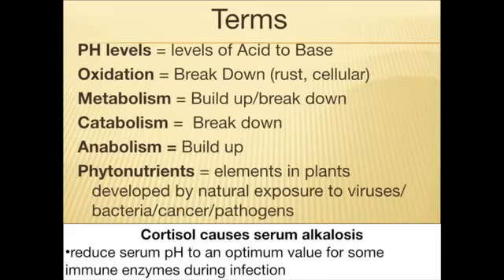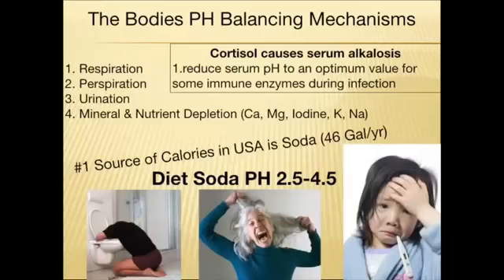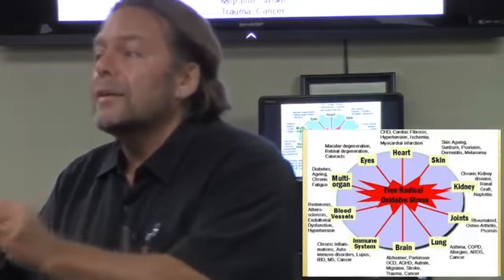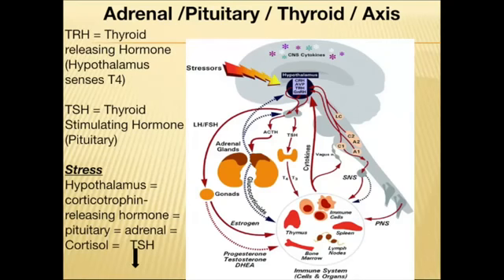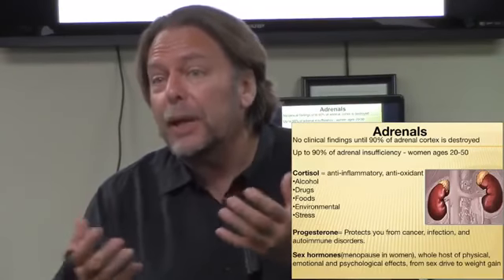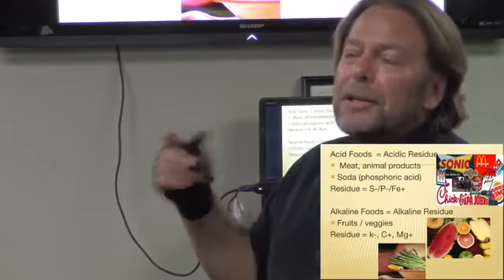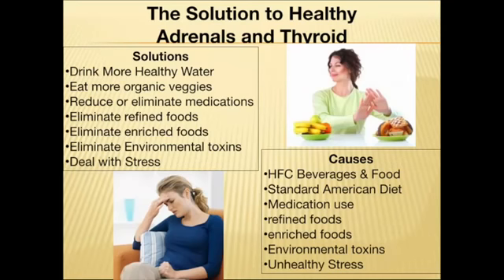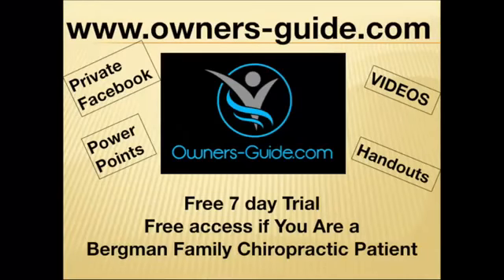How to keep a Healthy Thyroid and Adrenals